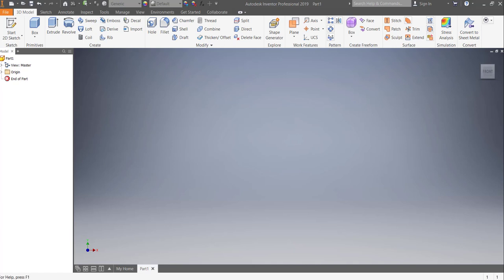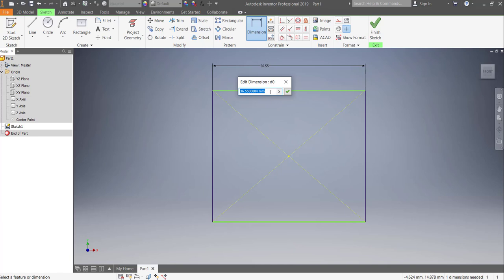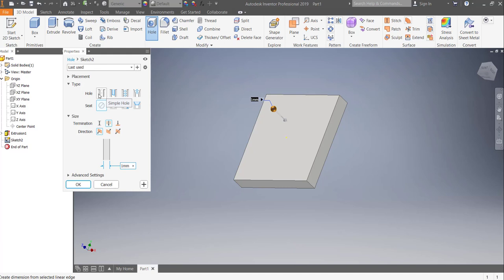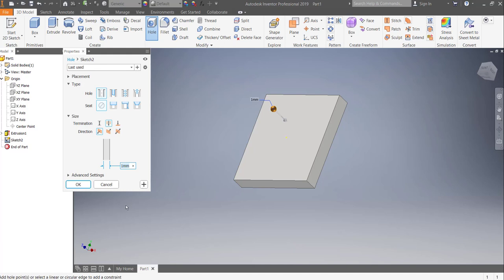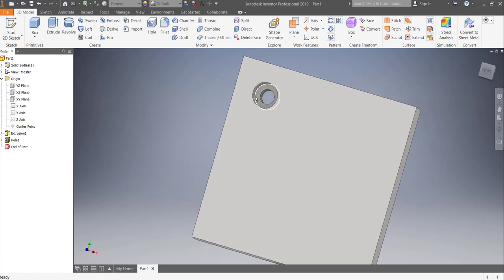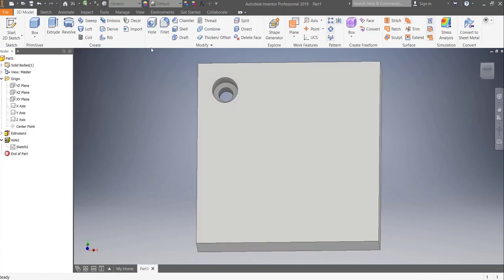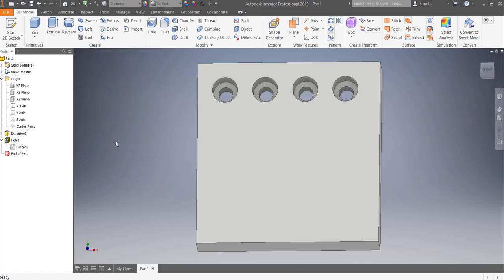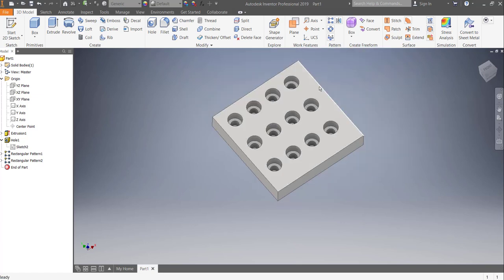INVENTOR _ How to create different types of hole in a model